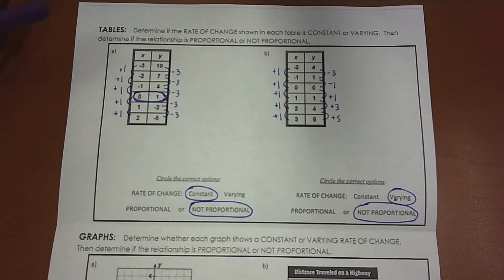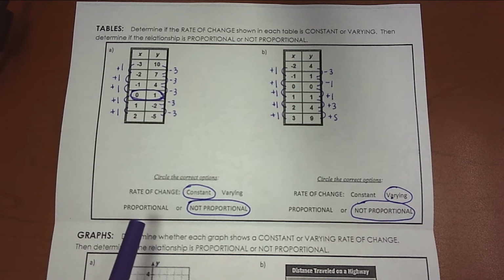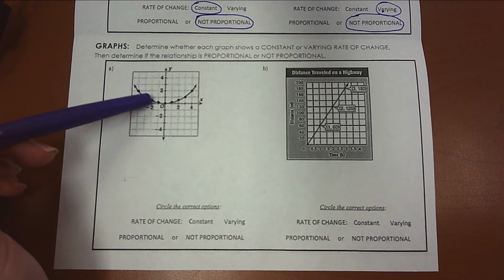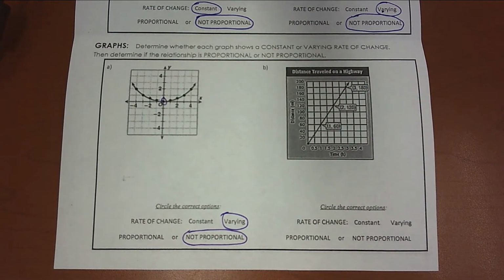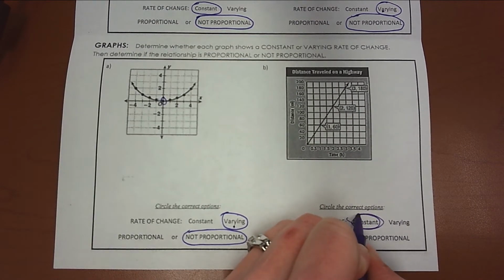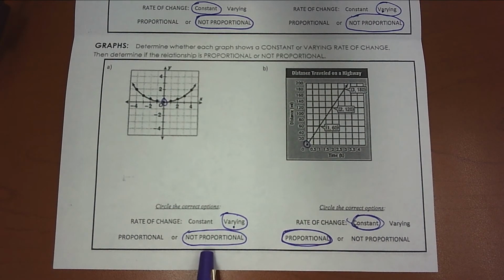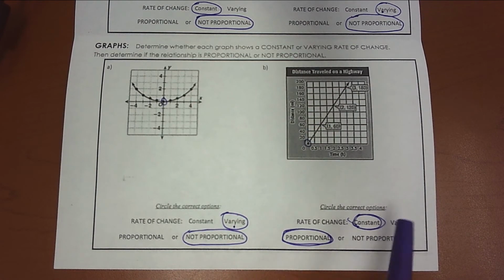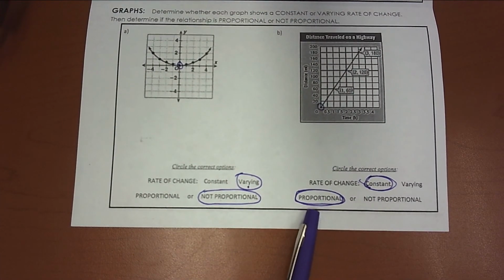7th 8J Video 5 Constant and Varying Rate of Change